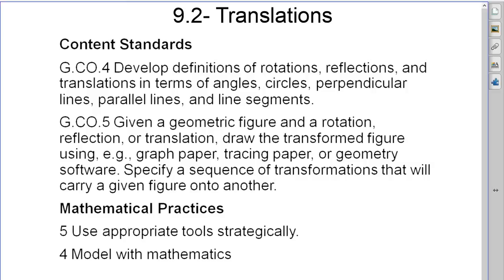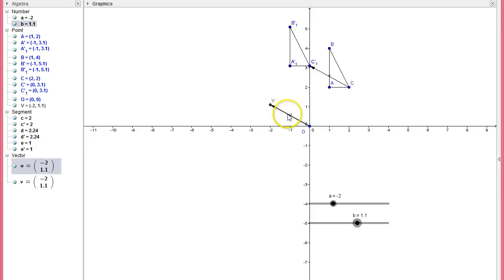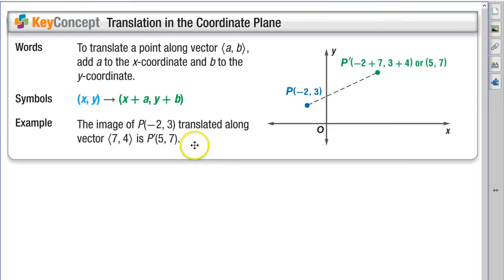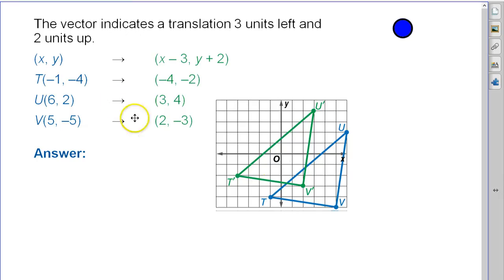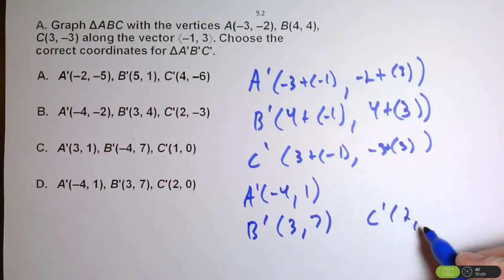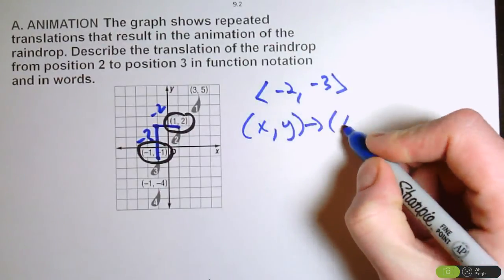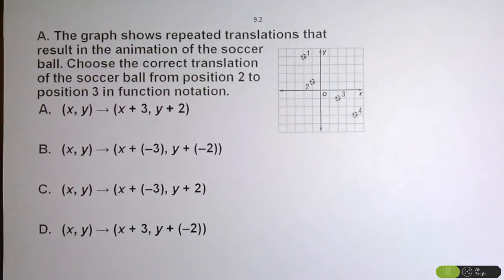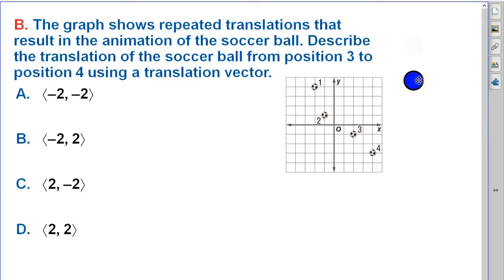9.2 - Notes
9.2 - Notes